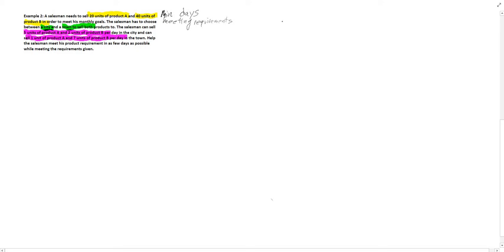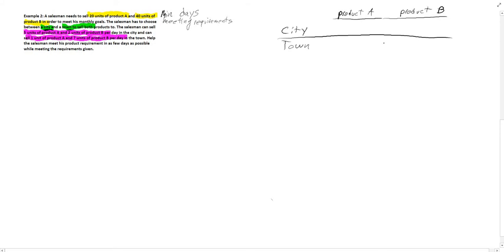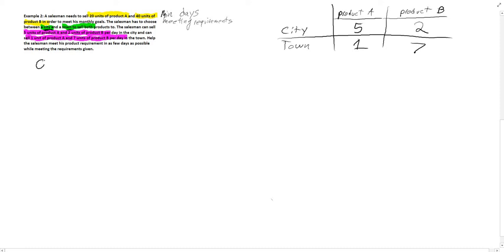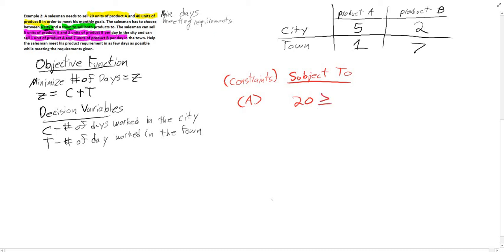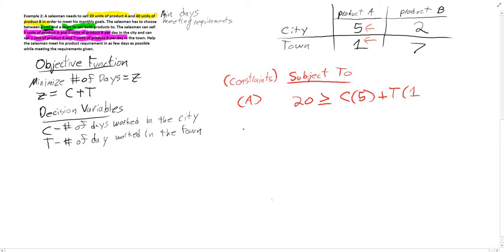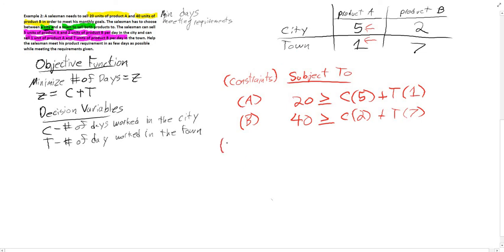Linear Programming: Diet Optimization Example 2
This video helps with Diet Optimization problems for a linear program. This means minimizing costs while meeting problem requirements.

Example 2: A salesman needs to sell 20 units of product A and 40 units of product B in order to meet his monthly goals. The salesman has to choose between a city and a town to sell both products to. The salesman can sell 5 units of product A and 2 units of product B per day in the city and can sell 1 unit of product A and 7 units of product B per day in the town. Help the salesman meet his product requirement in as few days as possible while meeting the requirements given.